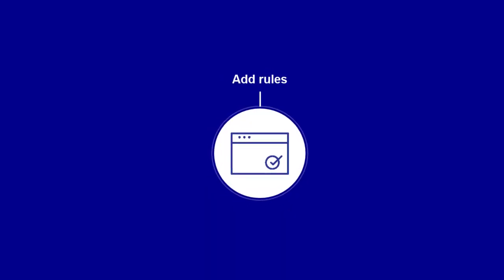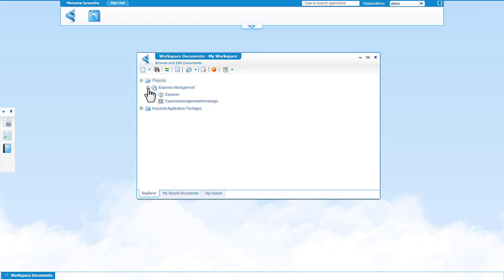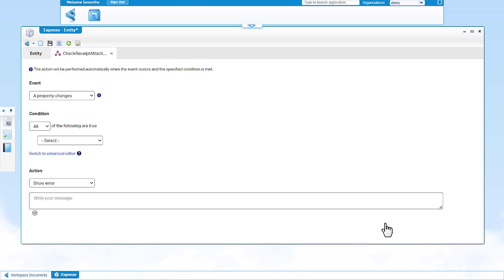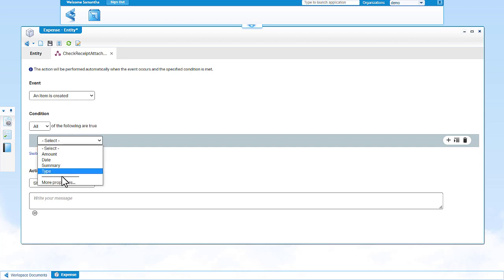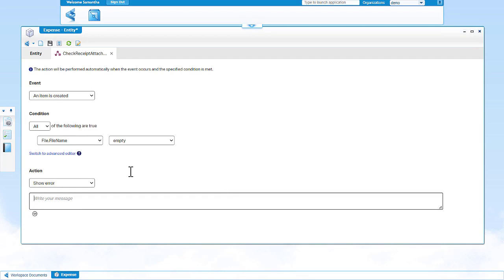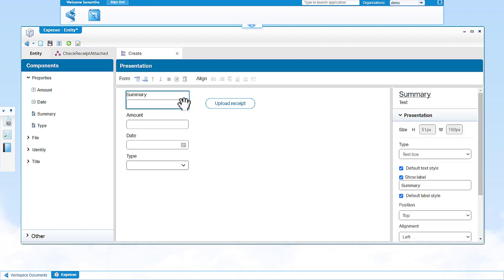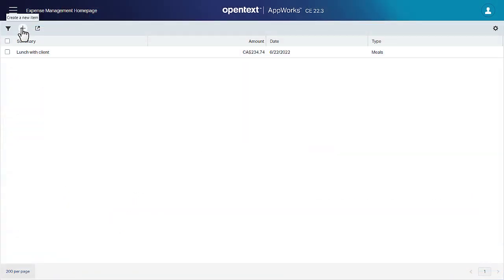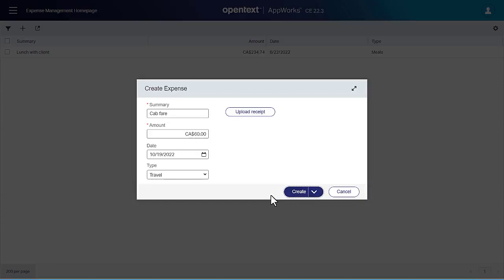How to enforce a receipt for an expense reimbursement | OpenText AppWorks Platform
Learn how to enforce a receipt for an expense reimbursement by using the Rule building block.
0:00 Steps to add the Rule building block
0:55 Steps to configure the Event rule and the Condition rule
1:30 Steps to configure the Action rule
2:18 Publish and test
This video was created using the default UI of AppWorks Platform 22.3. What you see in this video might not reflect what you see in your version or customized interface.